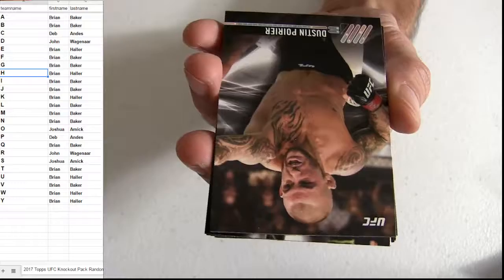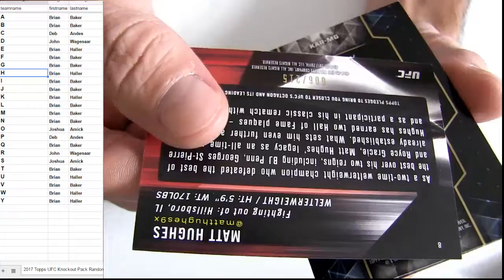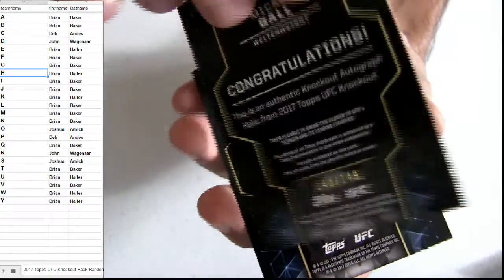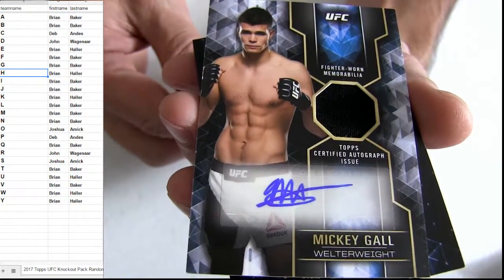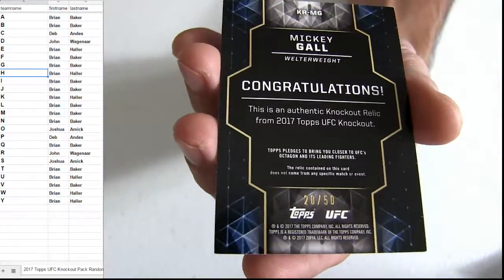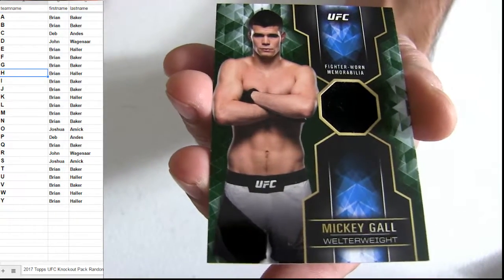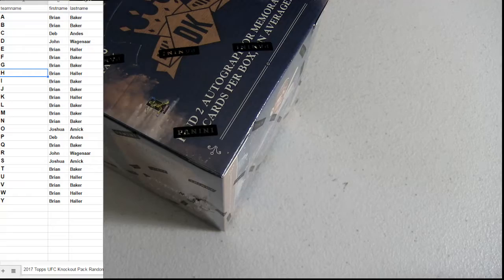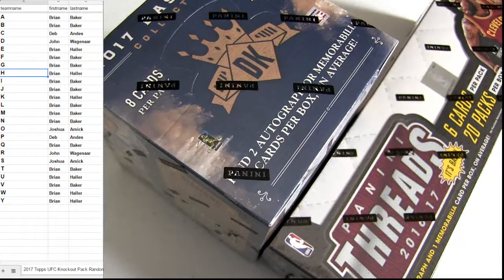17 Topps UFC Pack #2